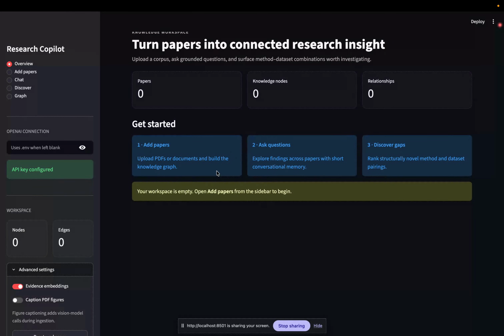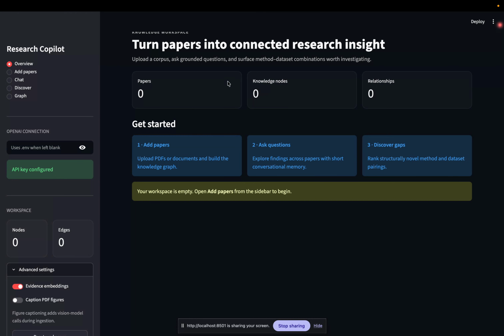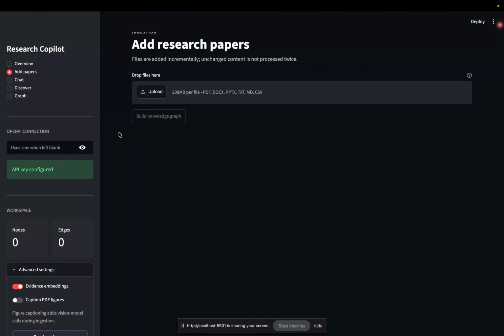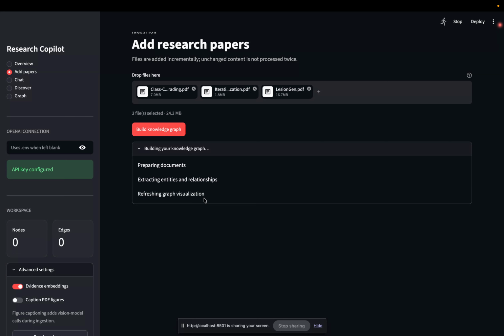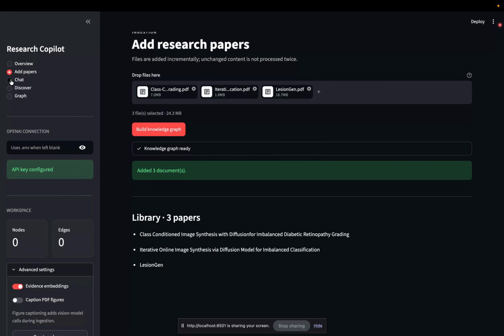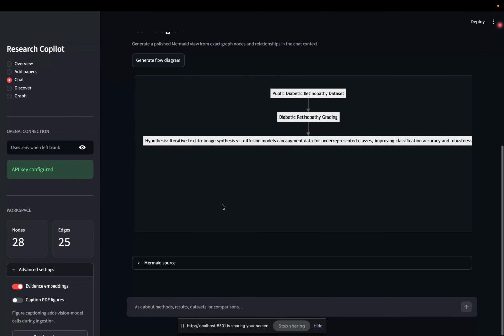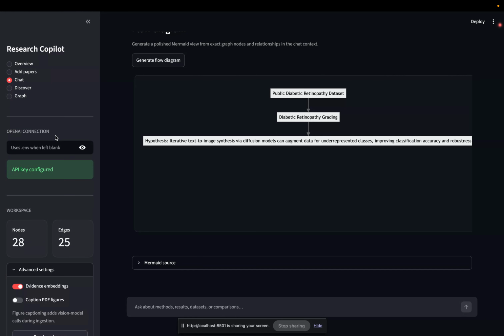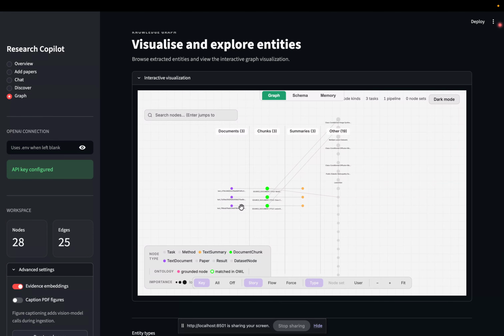NovelGraph demo by team DietCode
NovelGraph
Research hypothesis generation powered by Cognee knowledge graphs and AI agents.

NovelGraph transforms research papers into an explorable Cognee knowledge graph, automatically identifies untested Method/Dataset combinations, and generates evidence-backed hypotheses through a Cognee-powered Generator/Critic verification loop.